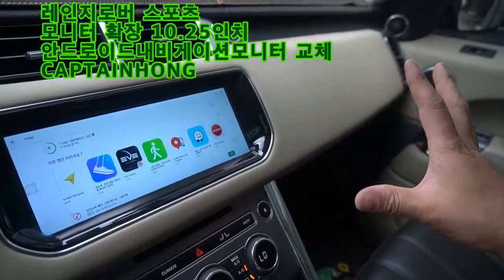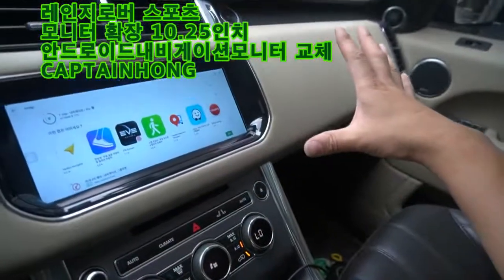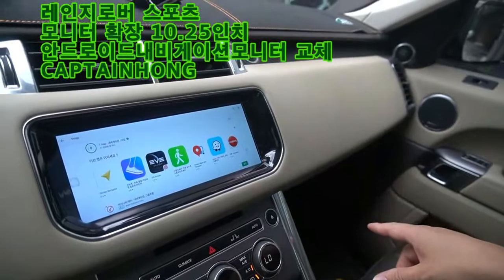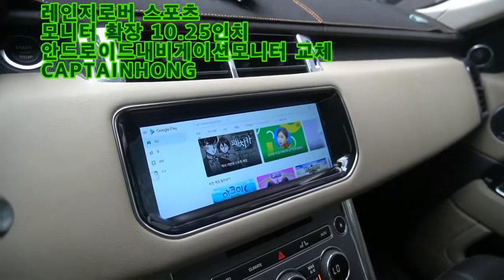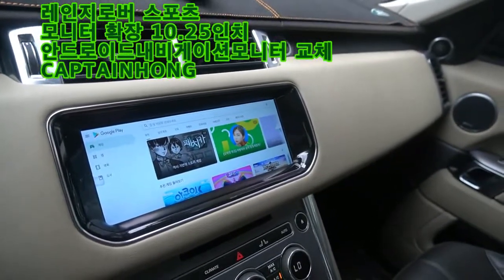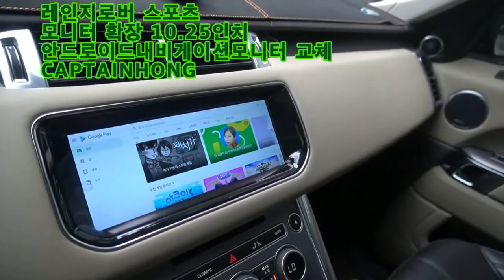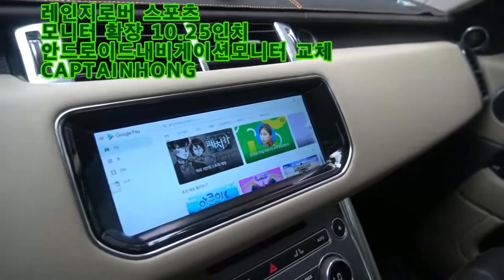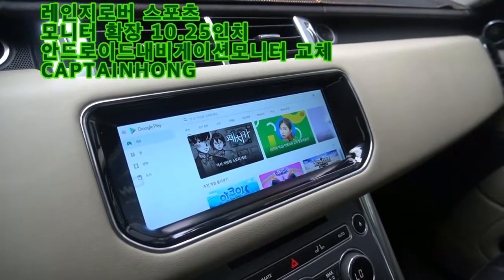[은평구핫플레이스 캡틴홍] 레인지로버 스포츠 모니터 교체 10.25 안드로이드 내비게이션 레트로핏 튜닝 서북권 최고의 시공 기술 CAPTAINHONG 재규어도 같은 방식 입니다 !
캡틴홍 CAPTAINHONG
은평구 핫플레이스
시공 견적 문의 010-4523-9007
서울 응암동 백련산로 136-1
(응암동 195-23)
안드로이드킹덤 캡틴홍
자동차유리 & 썬루프
카카오톡-cpthong

자동차 전장 (자동차 전기/전자회로) 썬루프

튜닝 레트로핏
리페어 서비스
CAR아티스트 캡틴홍
​내비게이션매립 수입차 오디오수리
 블랙박스 보조배터리
리어모니터 스마트폰미러링
안드로이드오토 애플카플레이
 안드로이드모니터 안드로이드올인원
버티칼 안드로이드모니터
블루투스 디지털앰프 스피커교체 ​
특허받은 사운드 레이어드사운드
카오디오 튜닝
브이쿨 썬가드 자동차 썬팅 틴팅
자동차 유리교체
썬루프 소음 고장 수리
자동차 누수 방수 시공
​사람이 하는일 예약된 차량을 진심을 담아 시공 합니다
 CAR아티스트 캡틴 홍